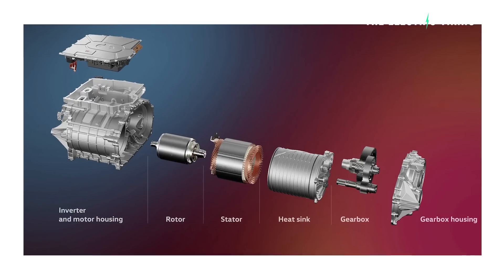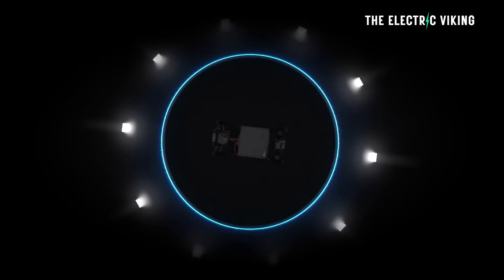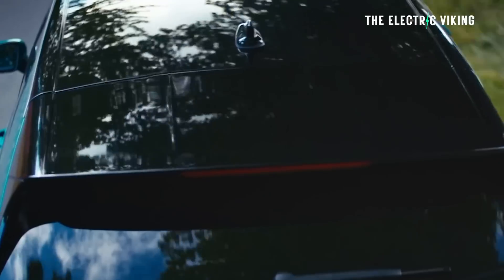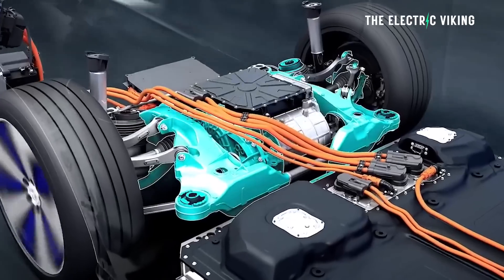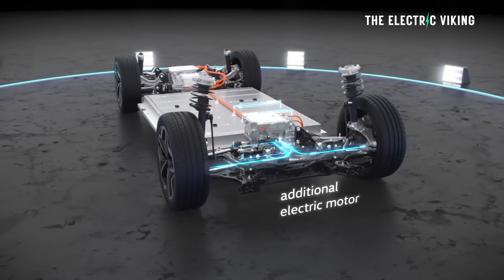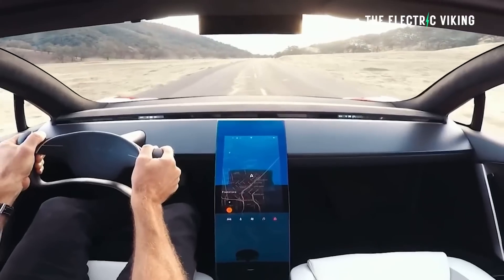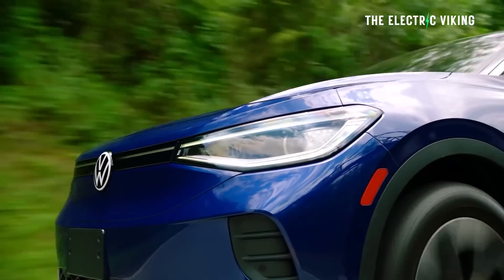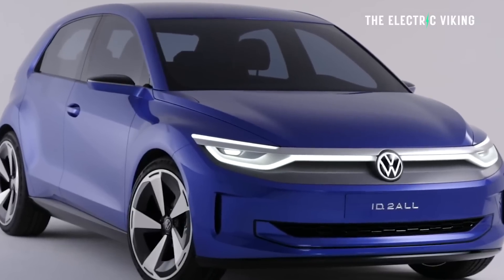VW's new EV motors give a BIG power increase + increase range